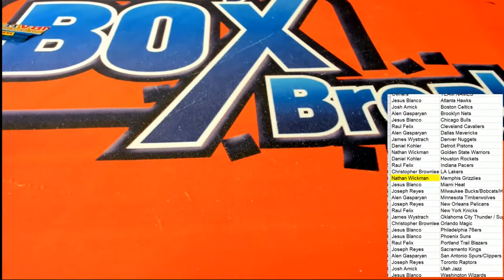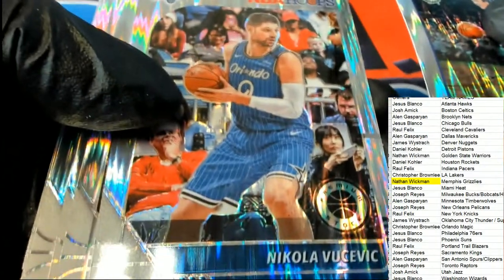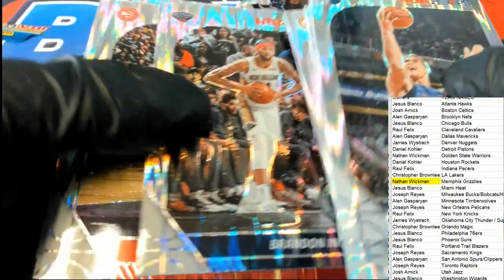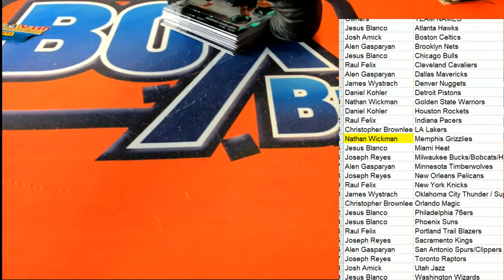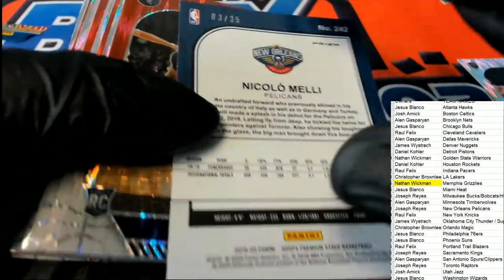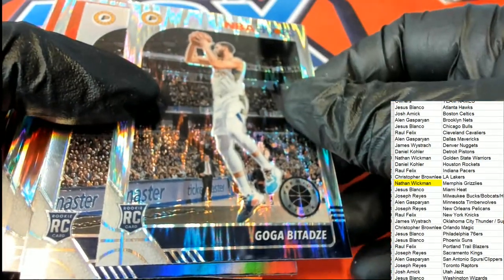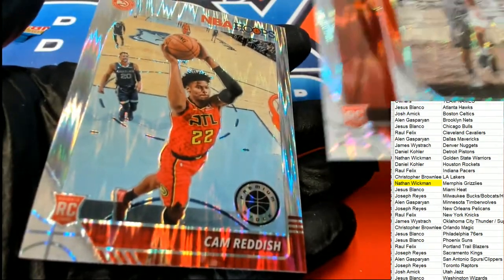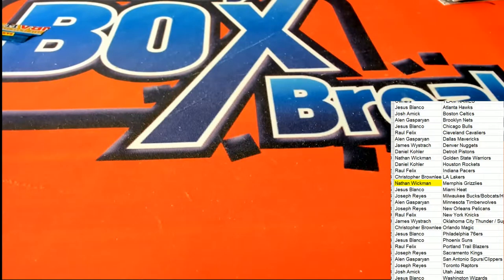2019 20 Panini Hoops Premium Stock Basketball Hobby ID 20HOOPSPREM103